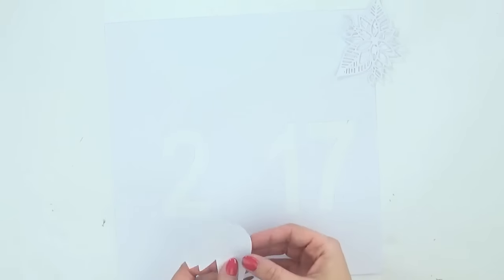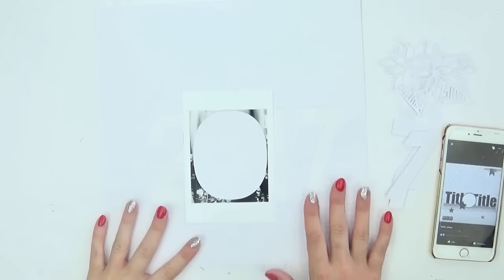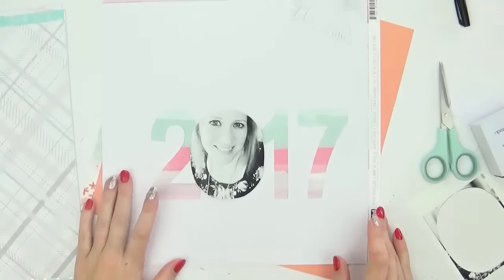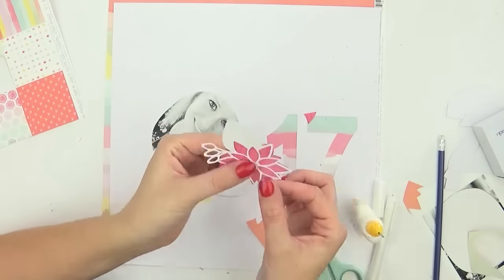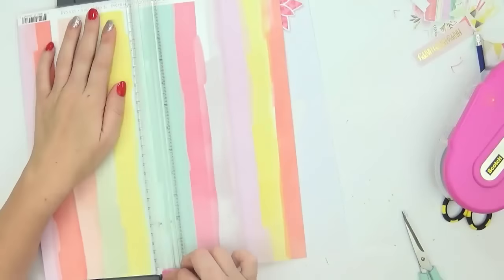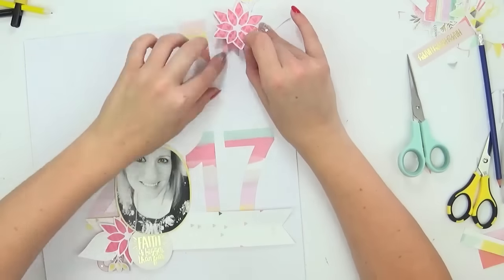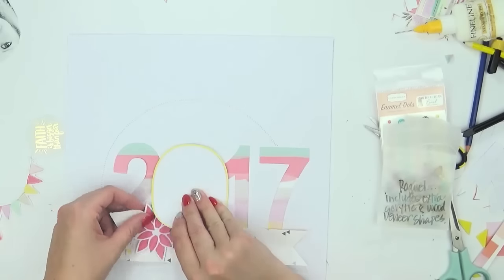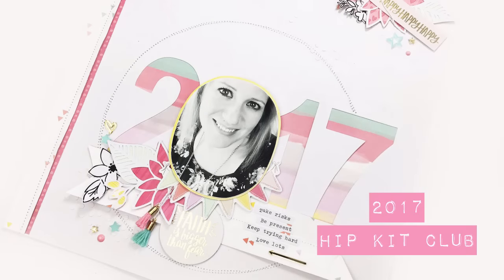Scrapbooking Process - 2017; Hip Kit Club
A layout I created documenting my goals for 2017 using the December Hip Kits